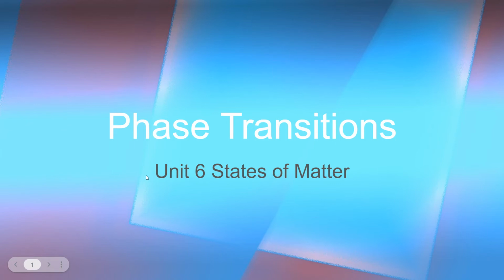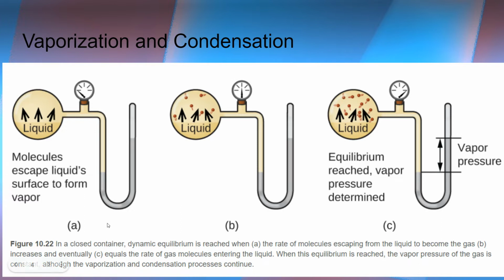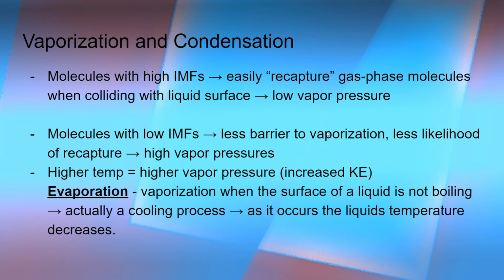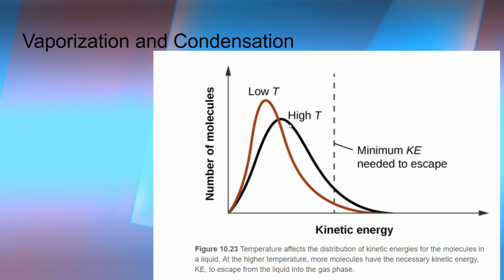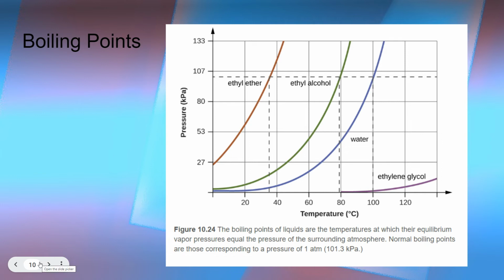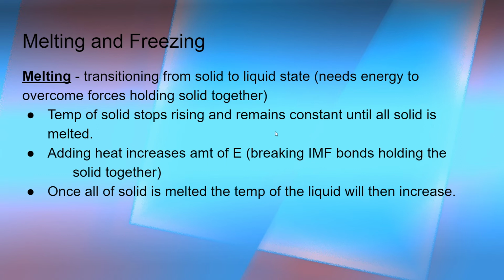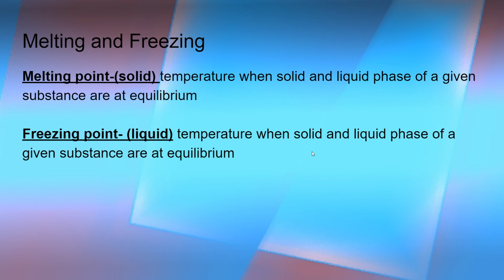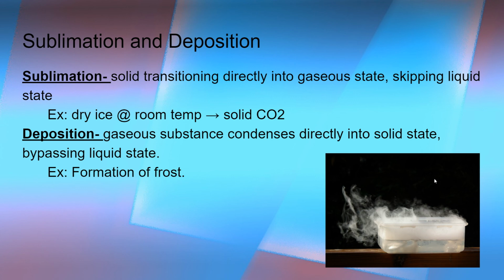Phase Transitions Lesson Recording